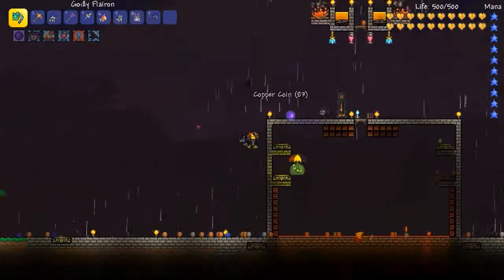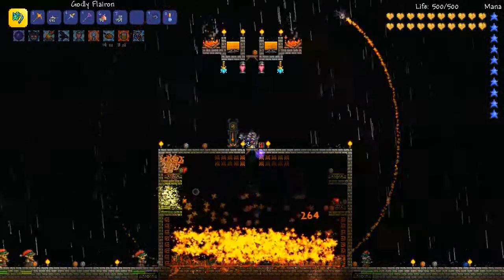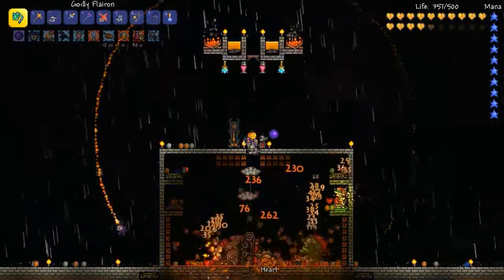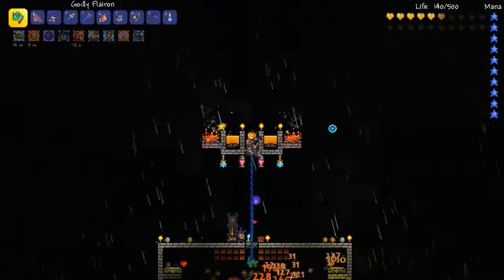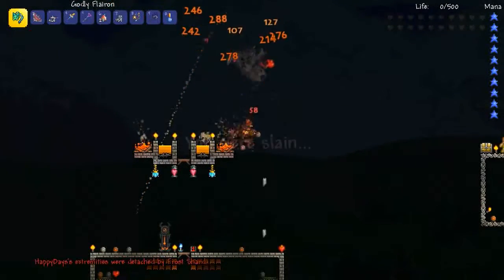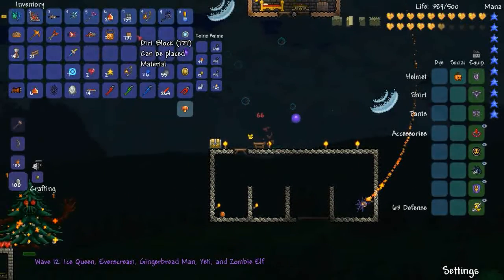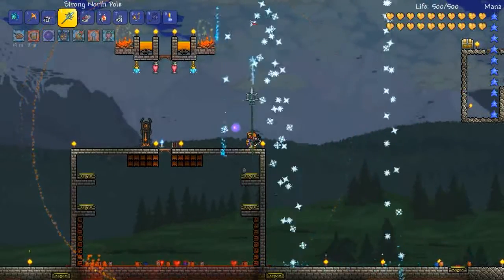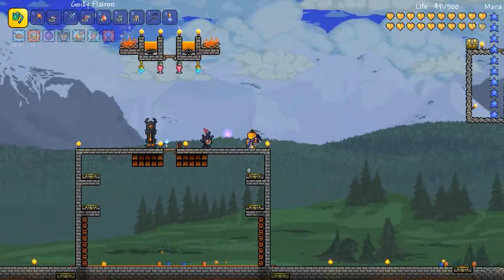Terraria Lets Play Frost Moon and The End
HappyDays (HD) here!

*Love the game? Find it here!*